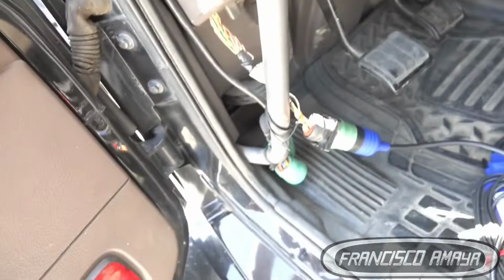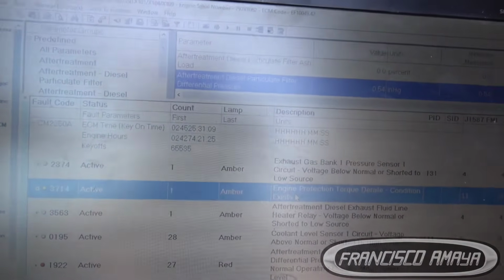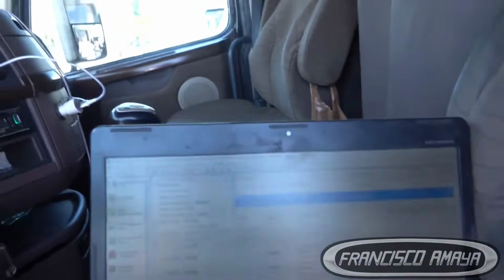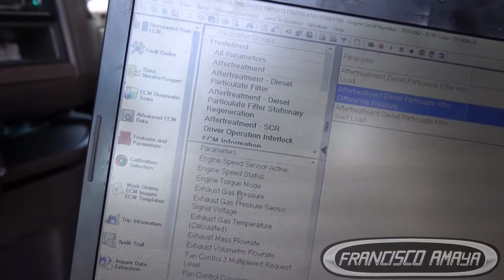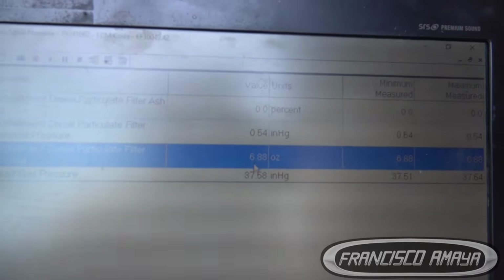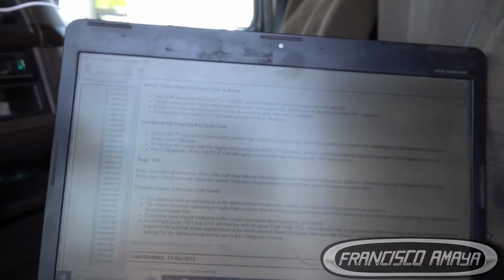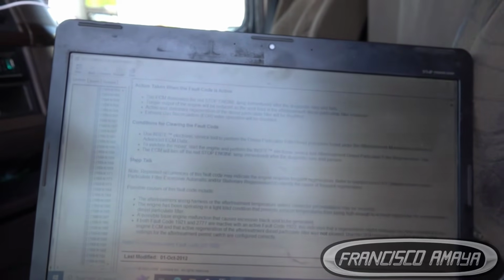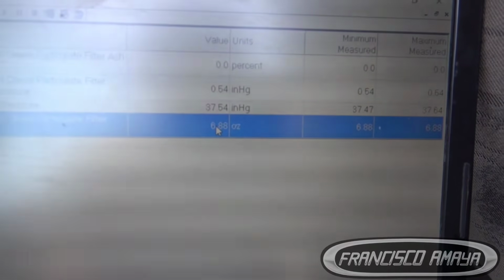VOLVO VNL CUMMINS ISX15 ENGINE REGEN PROBLEMS DERATE DEF ISSUES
WARNING!!: ⚠️⚠️⚠️

Warning!!! ⚠️⚠️⚠️
This video is just a demonstration of the labor to do to perform this job,  the results may vary and if it is not done right it can result in a massive engine/vehicle failure.

Topics discussed:
DEF ISSUES
REPAIR COST AND TIME
DPF FAILURE
PROBLEMS WHILE DRIVING
ENGINE ISSUES

symptoms of the fault are:
LOW POWER
LOW SPEED
ENGINE DOES NOT REV

Shop talk:
DEF OR DPF ISSUES ARE VERY COMMON ON ANY ENGINE WITH OVER 500K MILES THE COST TO REPAIR THIS ISSUES VARY ACCORDING TO MANY DIFFERENT FACTORS THE BEST WAY TO PREVENT ANY OFF THOSE PROBLEMS IS BY REPAIR THE EMISSION SYSTEM BEFORE IT FAILS.

Via

OR

I.E. euros

About us.

location:
CCS Fleet Services
NO TRAILERS